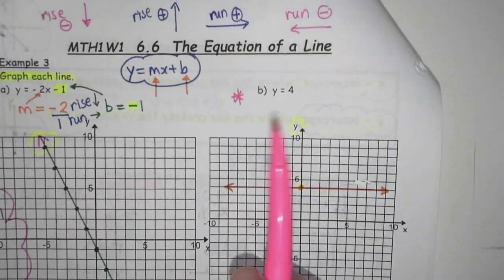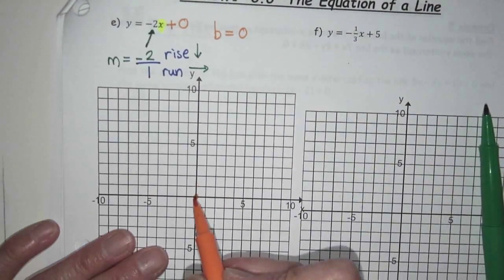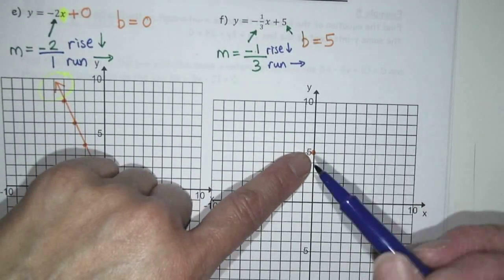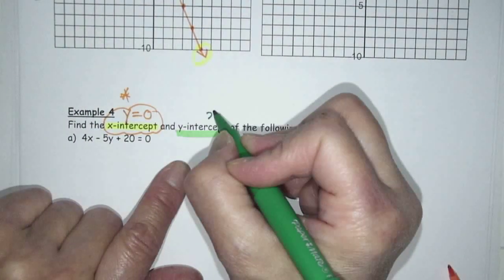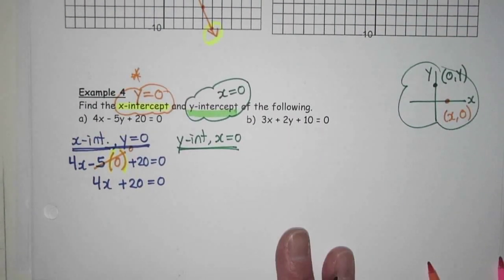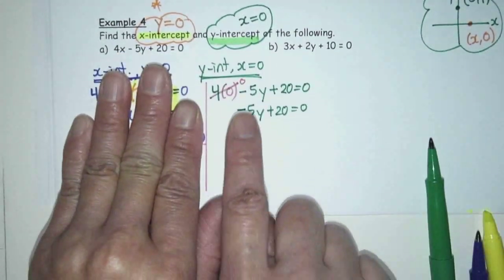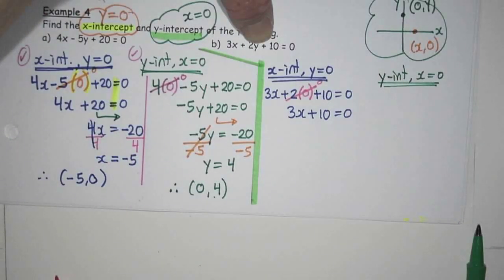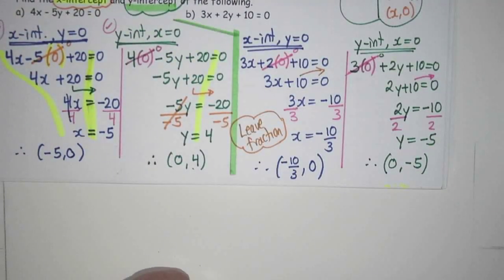MTH1W1 6.6 The Equation of a Line Part 4